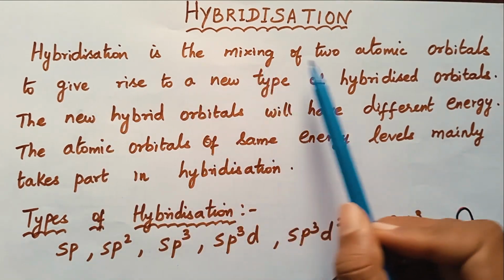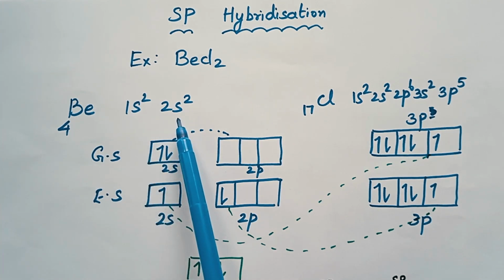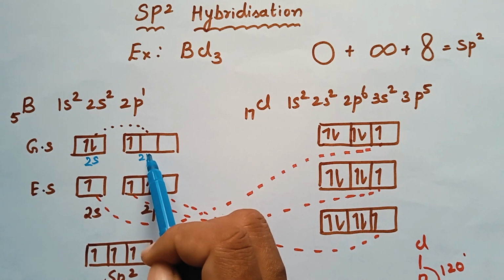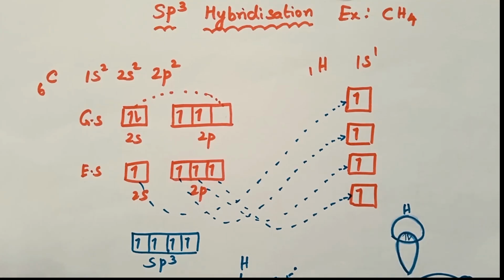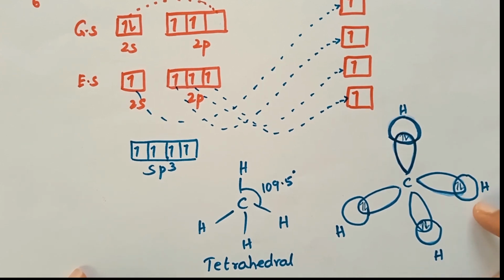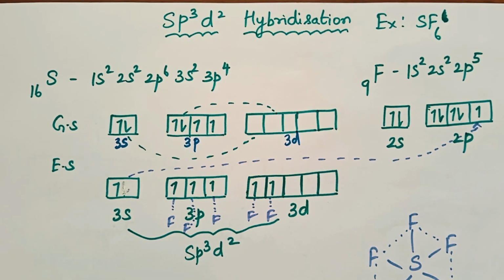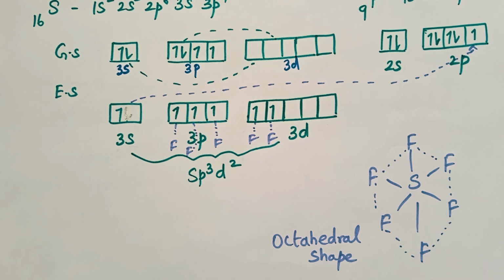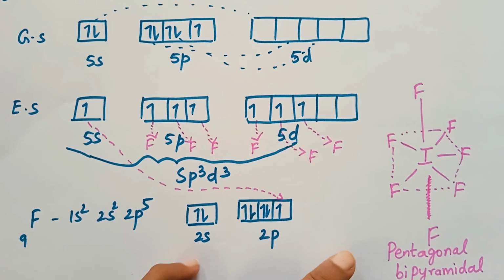Learn Ez - Hybridisation- Chemistry - CBSE - Class 11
In this chapter, you can learn about Hybridisaton and types of Hybridisation.